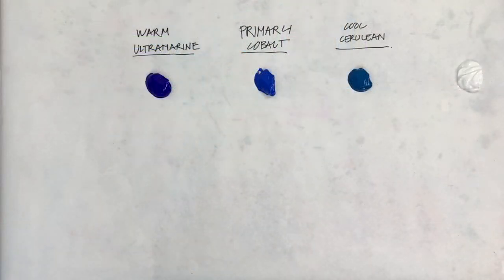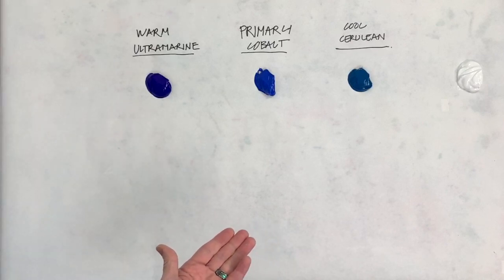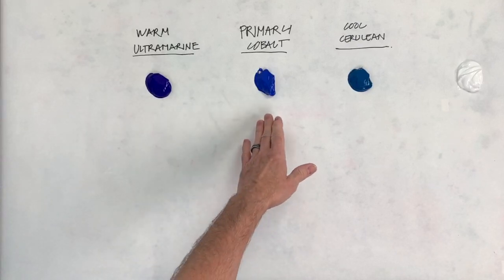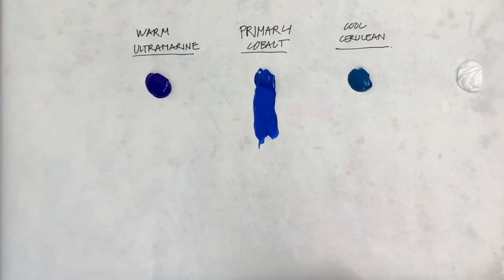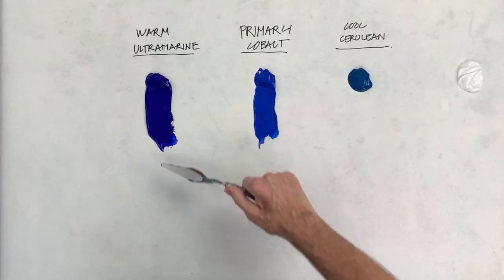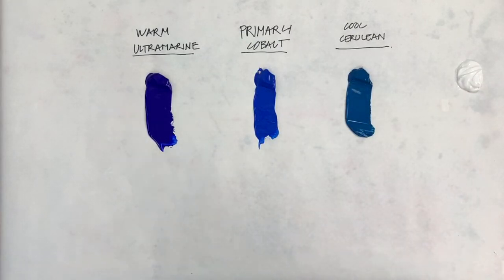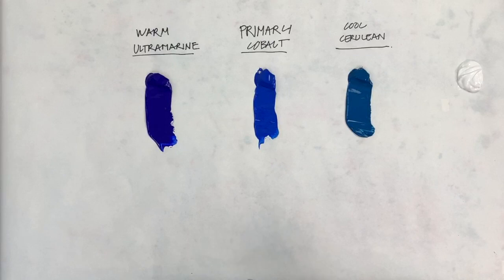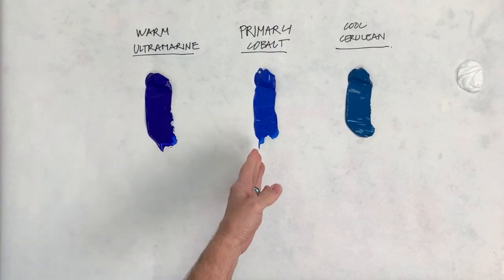Using Blue in Your Next Painting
When using blue in your paintings it helps to know if it's cool, warm or somewhere in-between. This video will give you some direction in choosing the right blue for your next painting.

My Materials:
Paint: GOLDEN Heavy Body Acrylic Paint
Brushes: Natural Bristle: Blick Gesso Brushes from Dick Blick in 2", 2.5" and 3"
Nylon Bristle: Raphael Sepia Brushes, size 50 (2") from Jerry's Artarama
Paper: Fabriano Artistico Cold Pressed Watercolor Paper 300lb